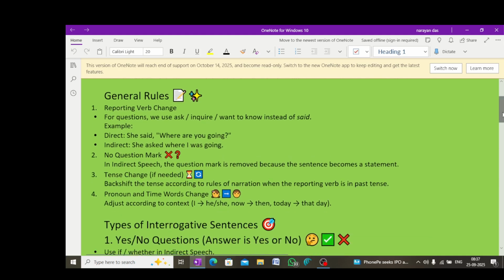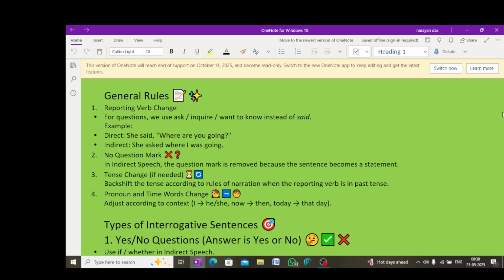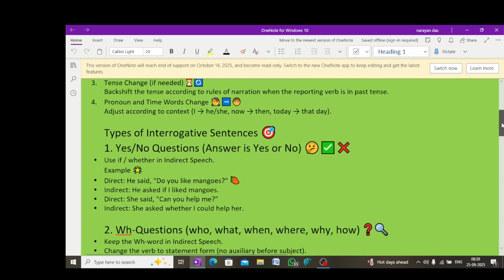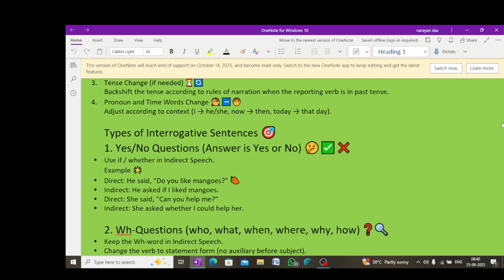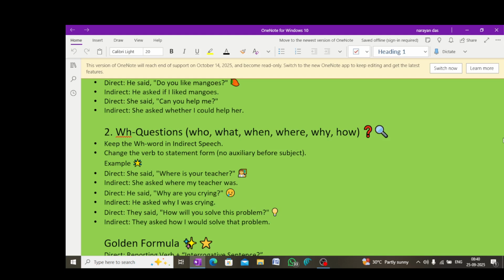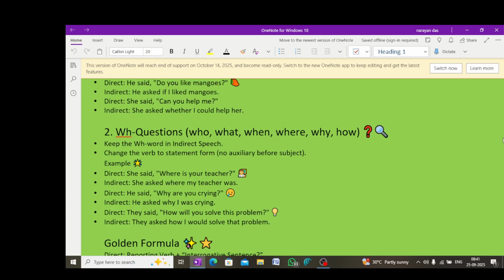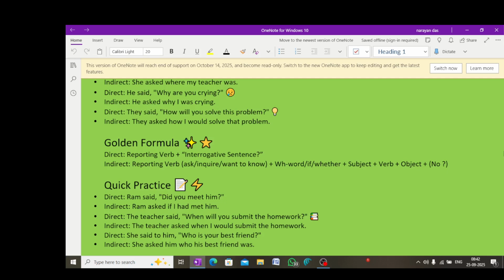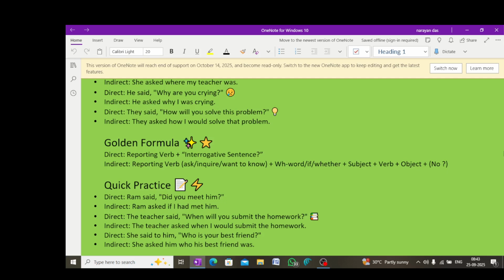2025 09 25 DIRECT TO INDIRECT of QUESTIONS-YES/NO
VERY IMPORTANT FOR ALL